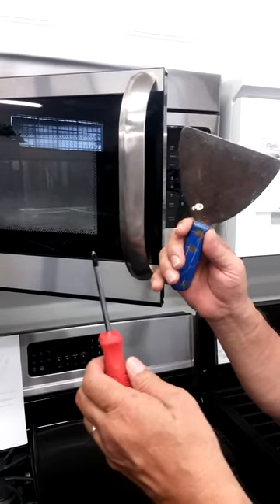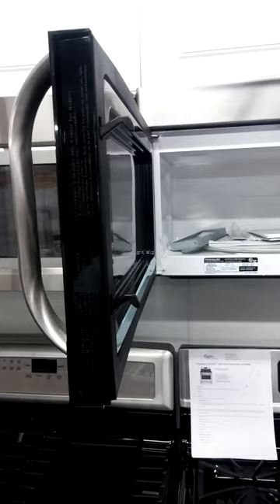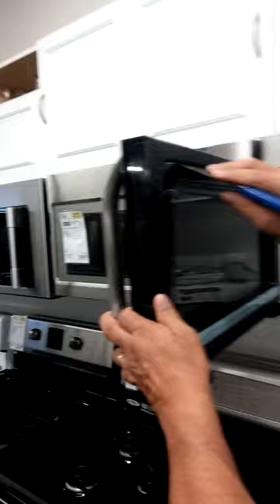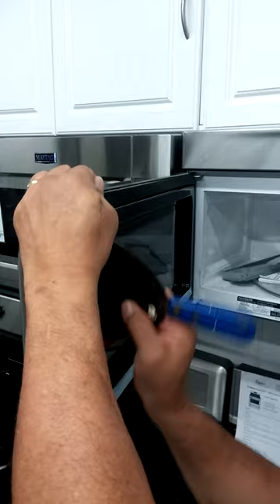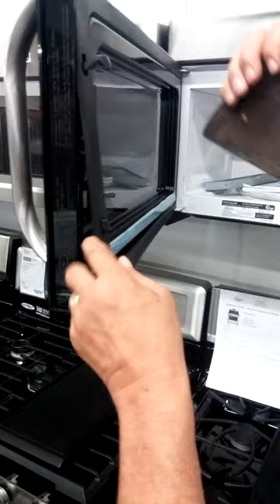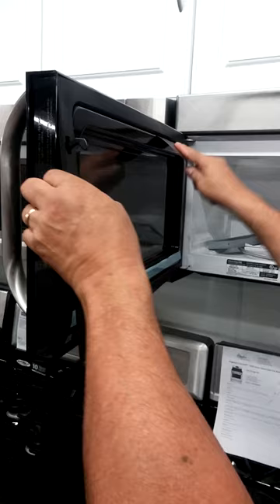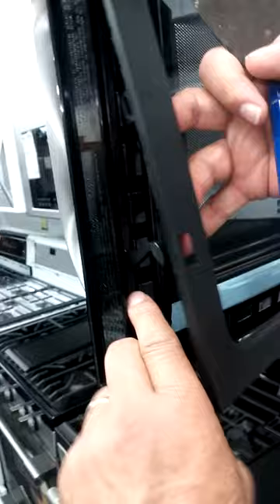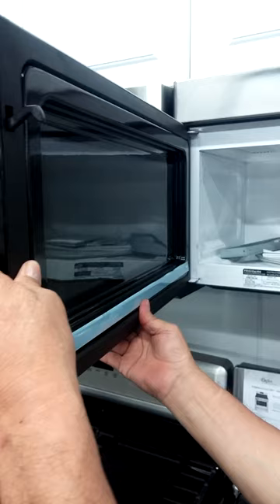How to remove a door handle on a microwave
Cagles Appliance